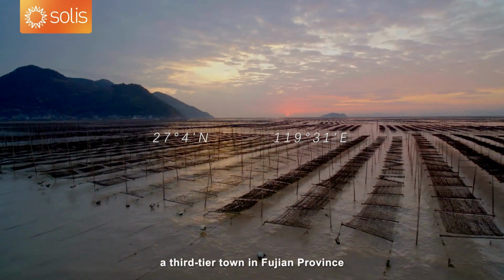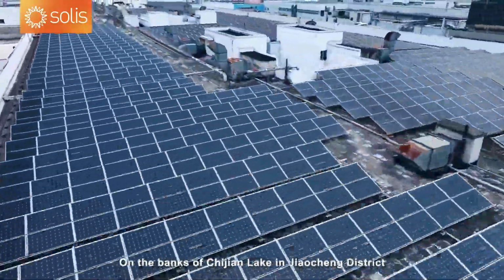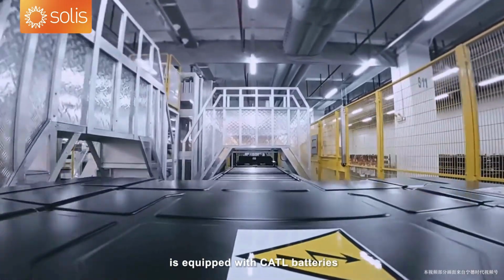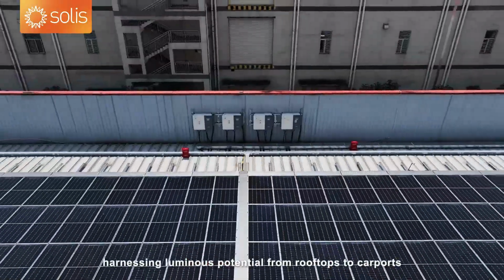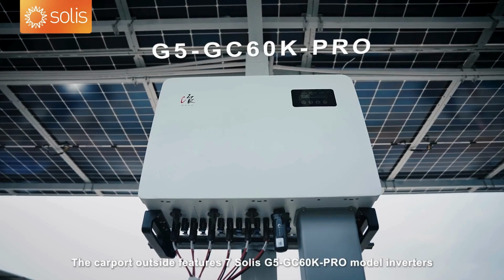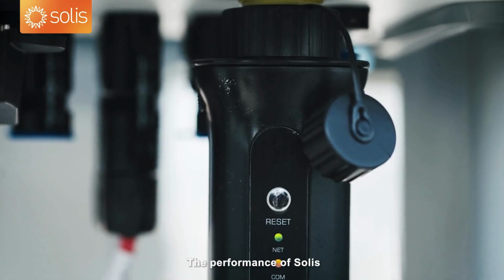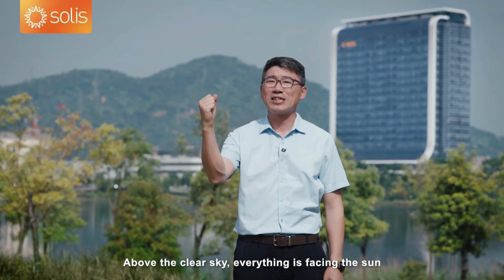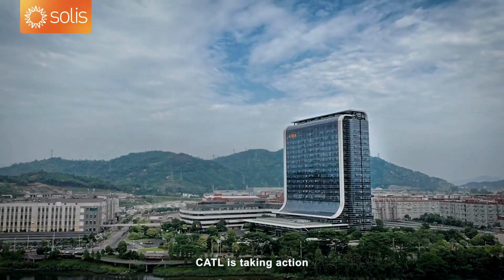Solis 350kW Inverter used in CATL Factory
At Gunda Power, we aim to provide the highest quality solar equipment and supplies in Sri Lanka. Using modern innovation, and an outstanding supply chain, we are able to offer our customers great savings as well as the highest in terms of quality & service.